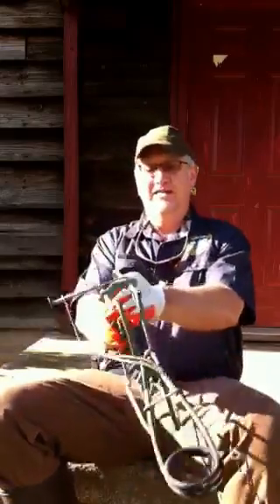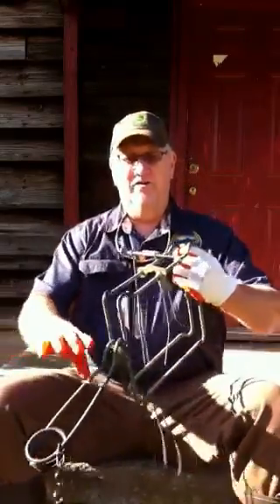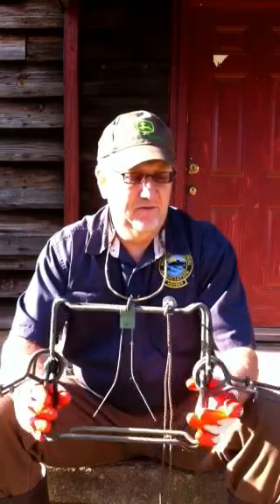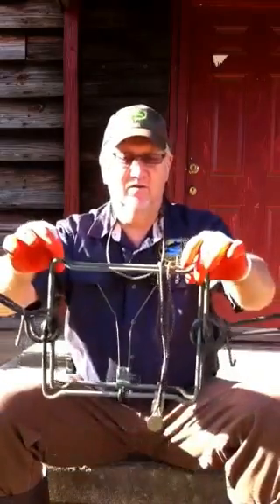330 Conibear Safety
Safe use of a Beaver trap